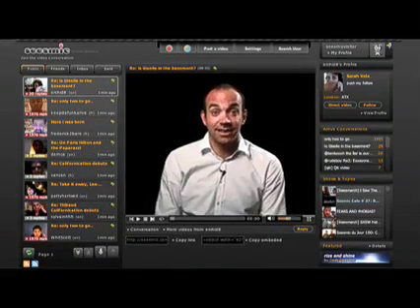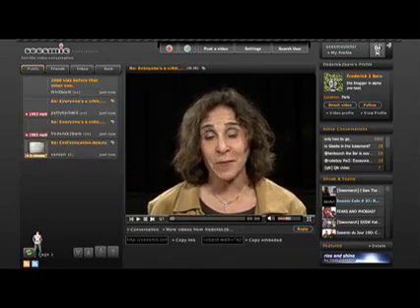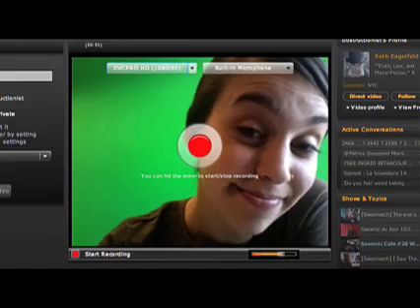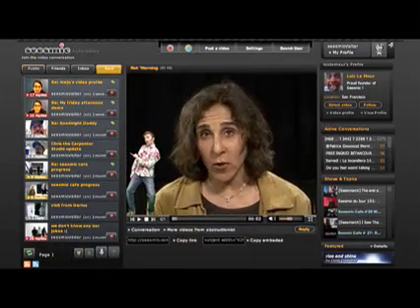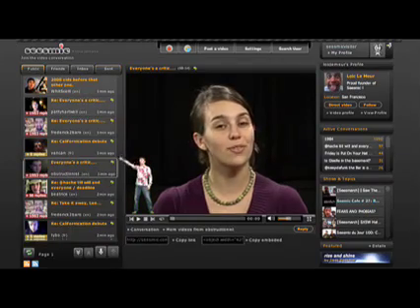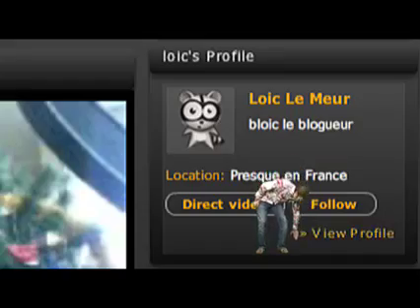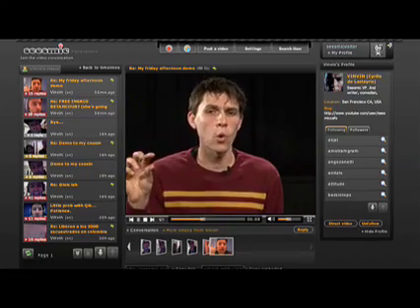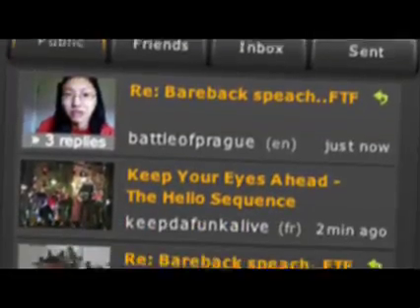Seesmic du Jour 114: Join the video conversation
Learn how to use Seesmic.com and join the video conversation today.